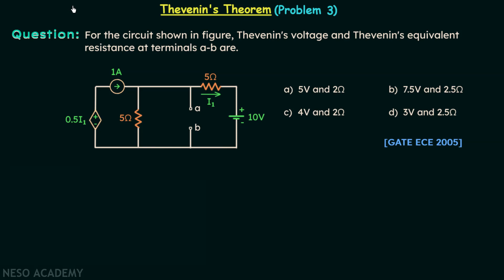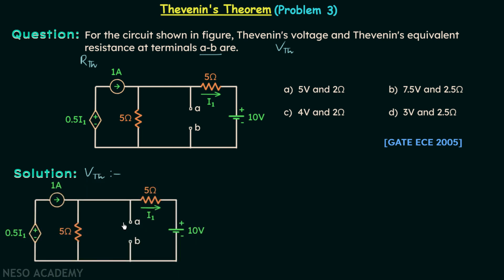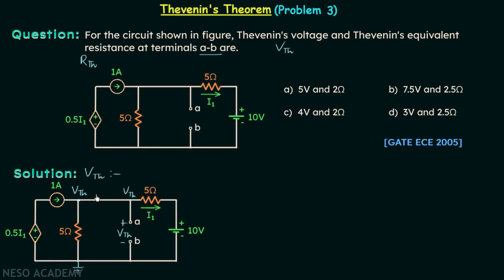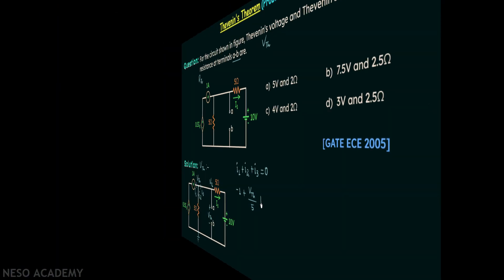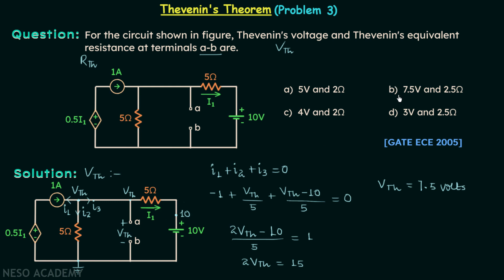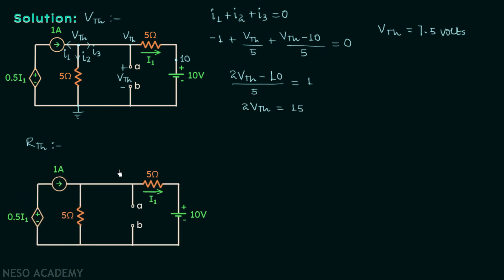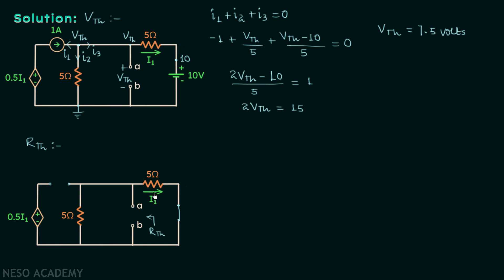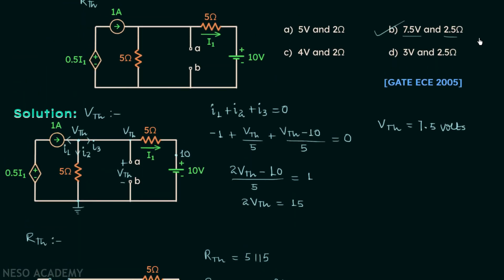Thevenin's Theorem (Problem 3)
Network Theory: Thevenin's Theorem (Problem 3)
Topics discussed:
1) Calculation of Thevenin's Equivalent Voltage Vth.
2) Calculation of Thevenin's Equivalent Impedance Zth.
3) GATE 2005 Thevenin's Theorem question.